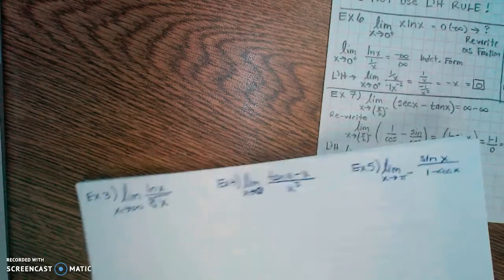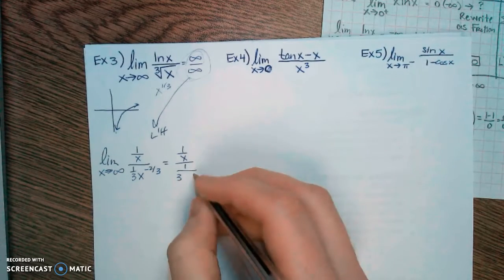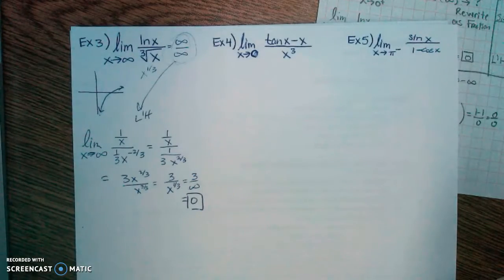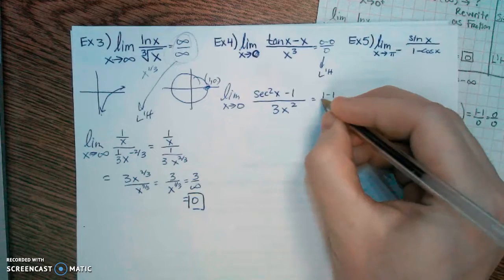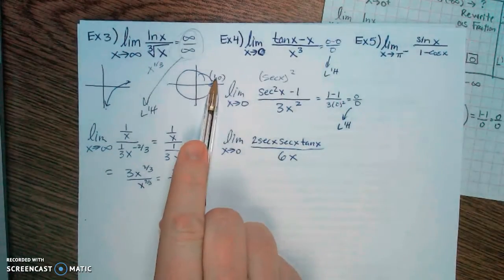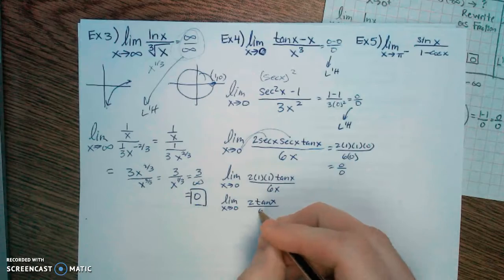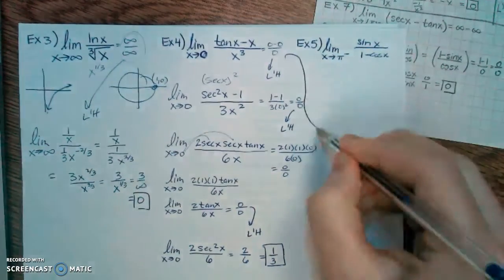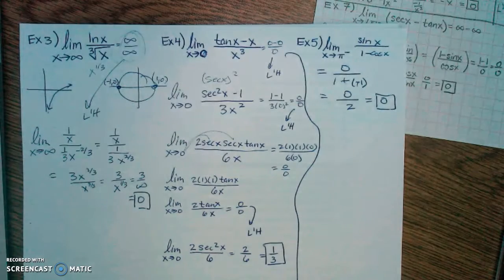Calculus Lesson 4.4 Ex3,4&5 L'Hospital